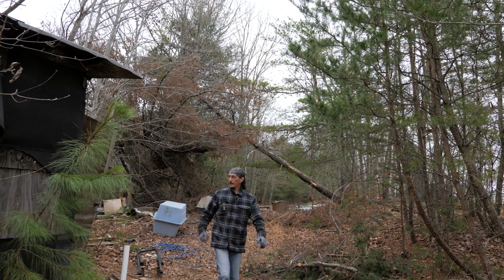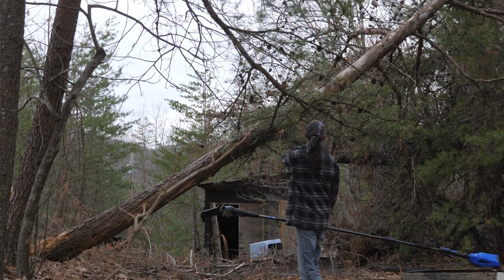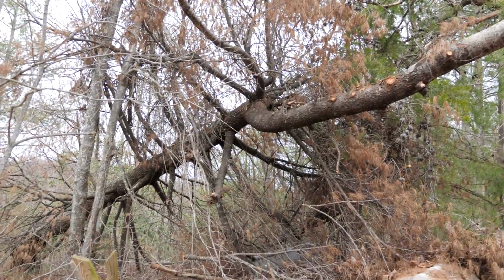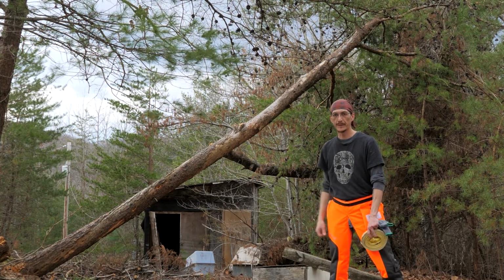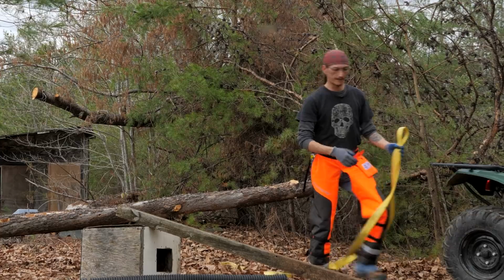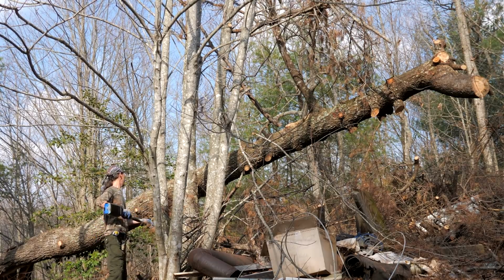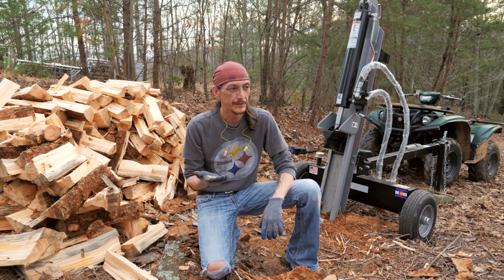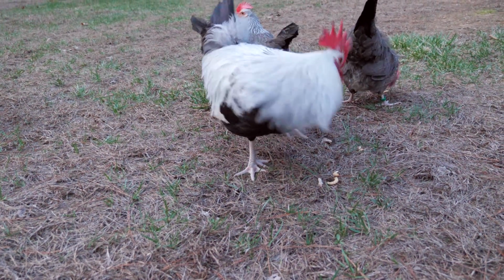How We Remove WIDOW MAKERS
Two dangerous widow makers are crisscrossed together and need to be cut down and turned into firewood for the wood stove. Jeremy isn't a logger, but shows you how he safely lowers the widow maker trees and bucks them into firewood on our off grid property.  He also discovers some nice treats for the chickens.

Kobalt 40-Volt Cordless Electric Pole Saw
5.5 Inch Felling Wedge
Husqvarna Chainsaw Chaps
Corded Foam Earplugs

We are taking you along on our journey to become more self reliant and self sustainable. Join us as build our skills in the areas of canning, prepping, gardening, woodworking, and learning old time methods of living.